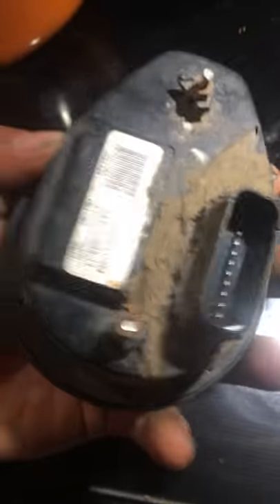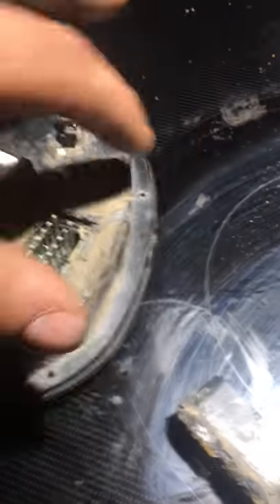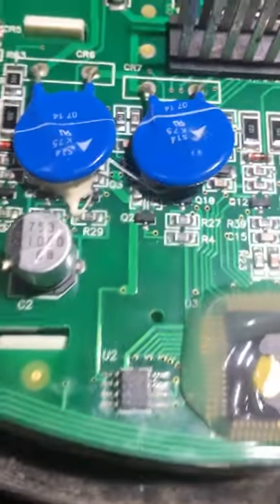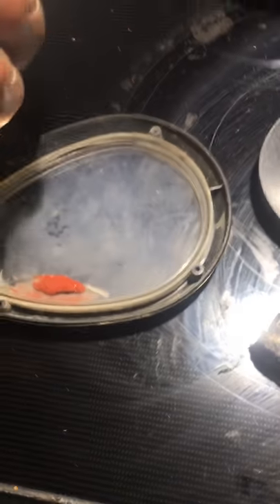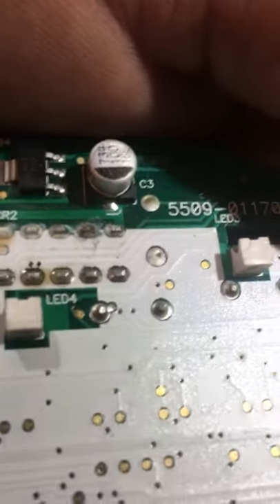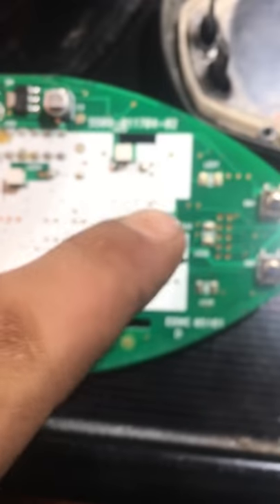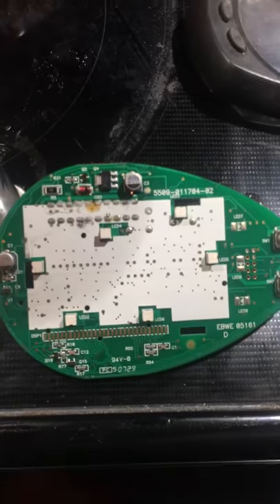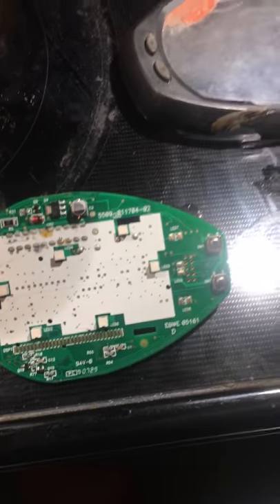Fixing Arctic Cat Speedometer Digital ATV Or Snomobile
Finally A Video On How To Take Apart A Arctic Cat Speedometer Digital I Have Personally Looked All Over The Internet Oh How It’s Done Well Look No Feather! Speedometer Stopped Working?